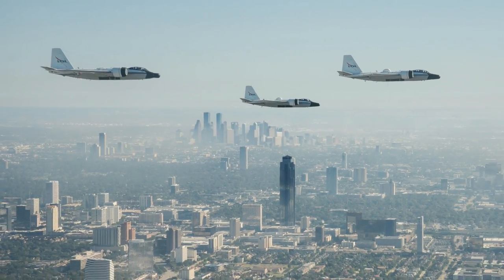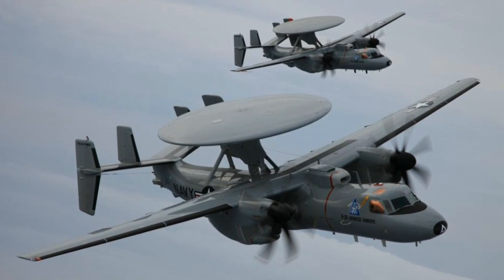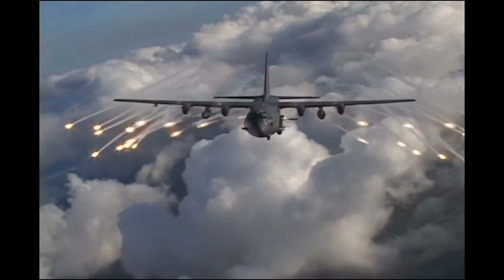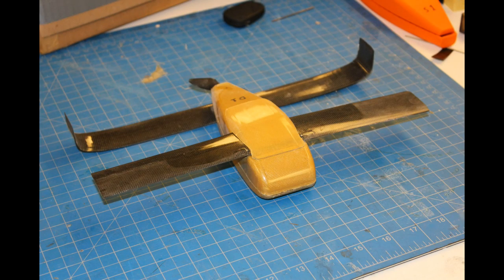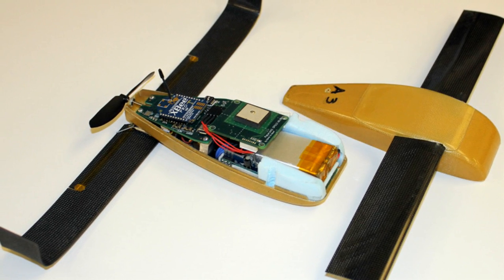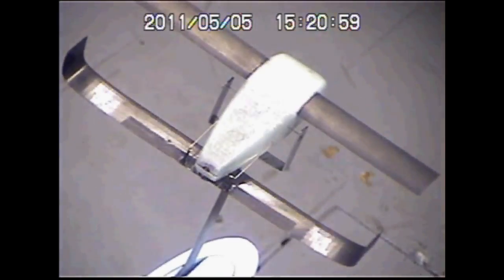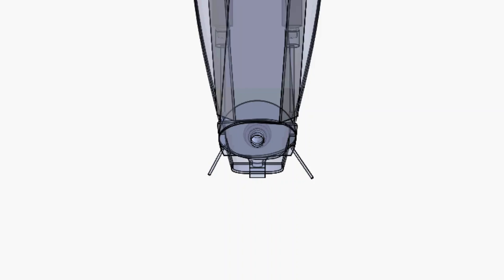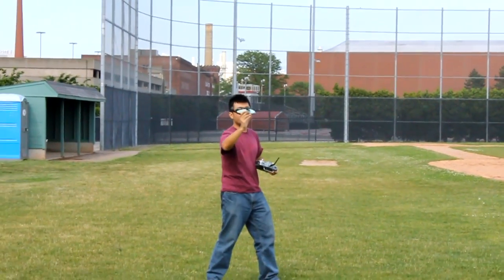Locust UAV - $15,000 Lemelson-MIT “Drive it!” Graduate Winner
Tony Tao's invention is Locust, a micro-UAV that can fly in swarms at high altitude to capture and transmit data.